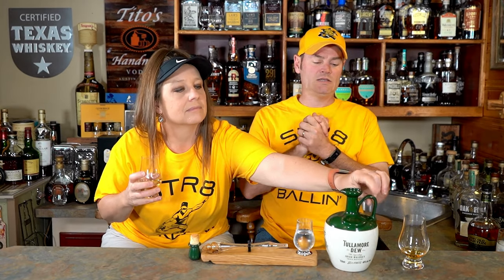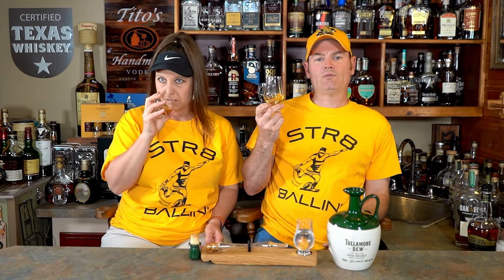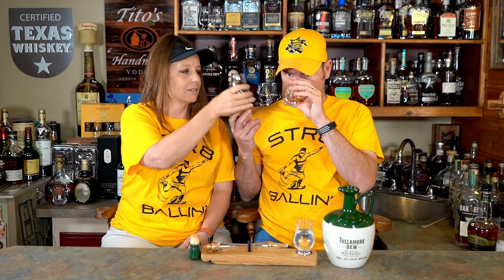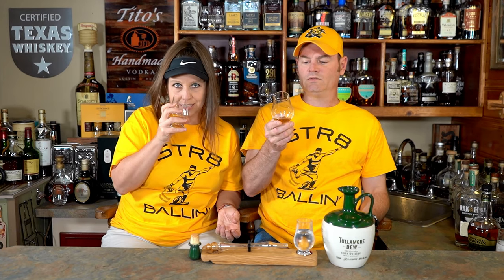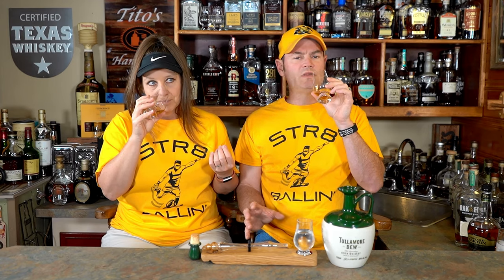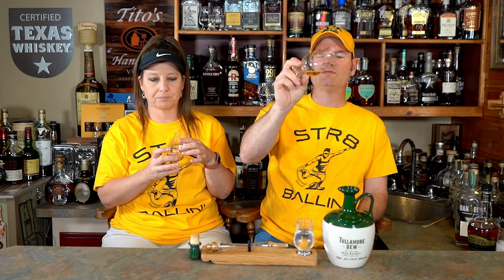Tullamore D.E.W. Irish Whiskey | Crock Edition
Tullamore D.E.W. is the original triple blend Irish whiskey known the world over. Three spirits from three types of grain come together to create this Tullamore Irish Whiskey, Grain, Malt, and Pot-Still. Grain whiskey gives sweet flavors, Malt whiskey gives fruit flavors, and Pot-Still whiskey gives spice flavors. The Tullamore D.E.W. is aged in traditional refill barrels, ex-bourbon barrels, and ex-sherry butts. Bottled at 40% ABV/80 Proof.

While we have our own opinion on this bottle, here is what the distillery says about it:

Three spirits come together to give a balance of flavour like no other. Grain whiskey gives sweet flavours. Malt whiskey gives fruit flavours. And pot still whiskey gives spice flavours.

Jean and Charlie Review This Dram The Best Way They Know How...by having FUN!!! We Hope You Enjoyed This Episode!

If you want a Glencairn like what we use, here is a link to get a set of 4

Here is a single Glencairn glass

If you'd like to BLOW YOUR MIND and really discover what your whiskey can become, here is an Angel's Share glass water dropper like ours

0:00 | Intro
1:35 | On the Nose
4:17 | Palate
7:30 | Drop of Water
8:00 | Score
8:27 | Worth It?